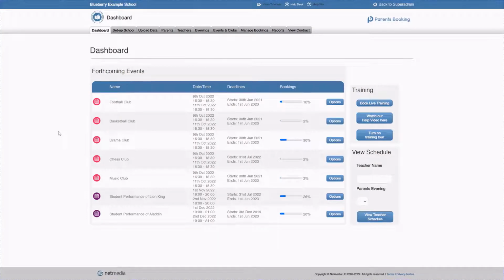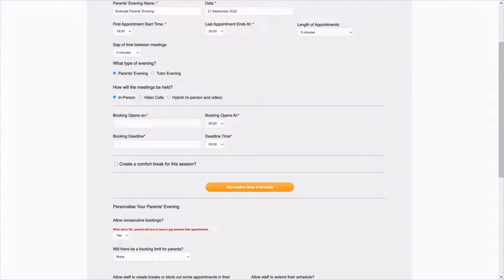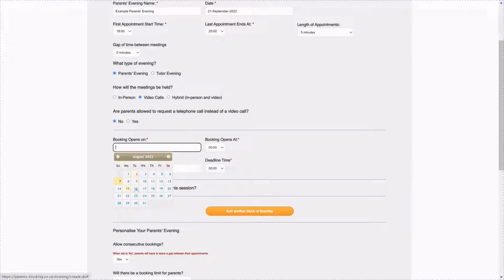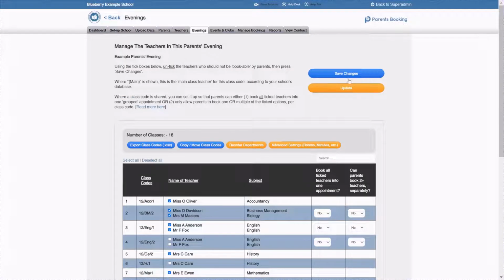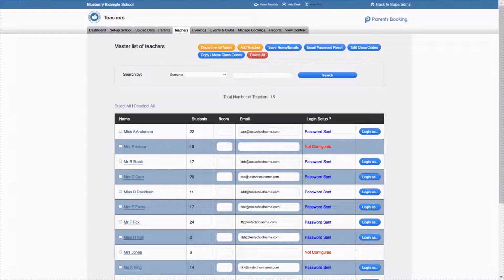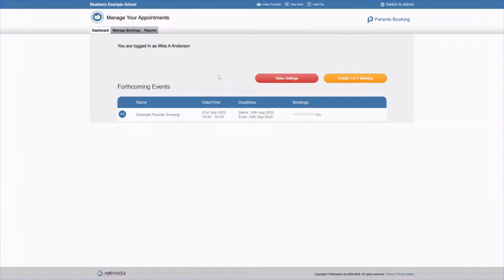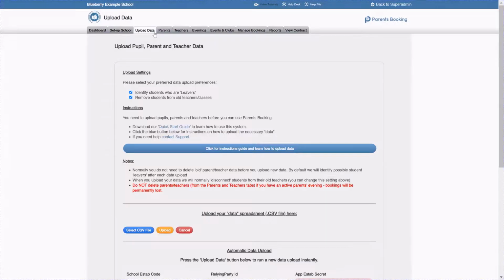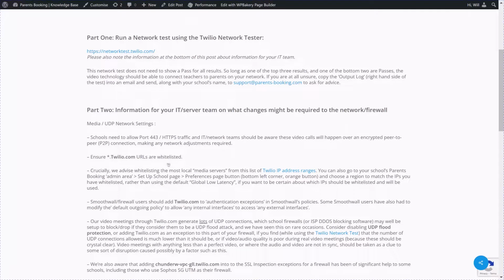Setting up video and hybrid parents' evenings | Parents Booking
This video explains how a school admin sets up a video or hybrid parents' evening in minutes.